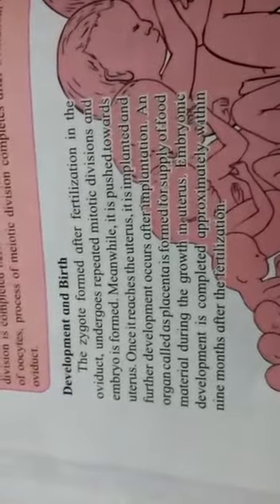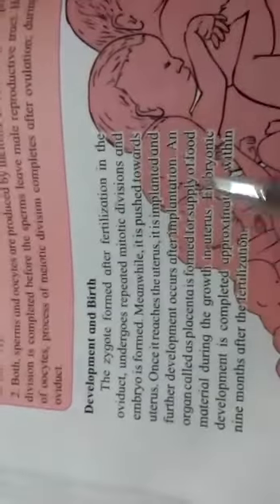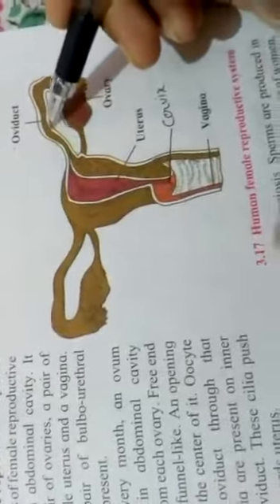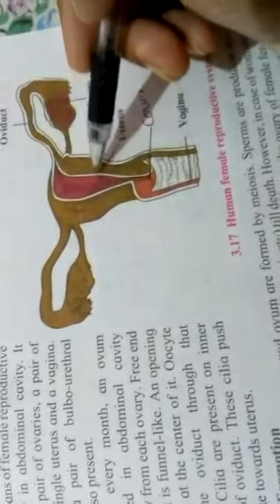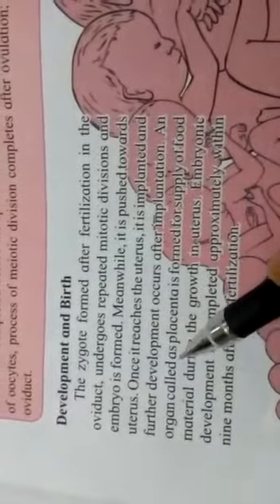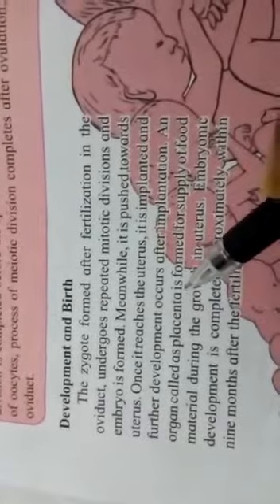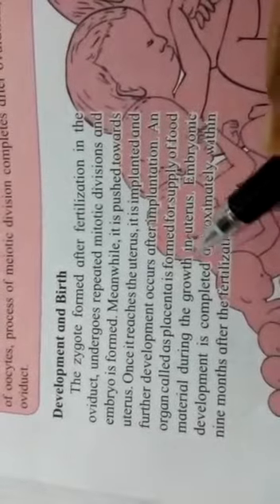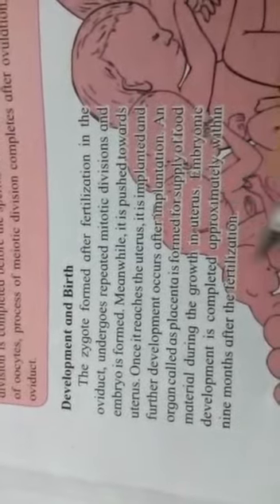Science 2 - poonam madam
Development and birth